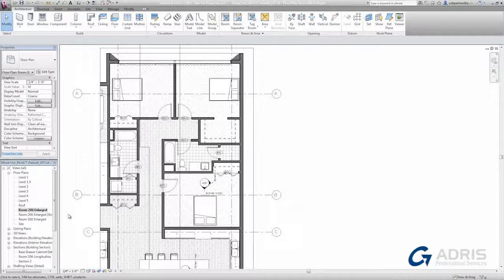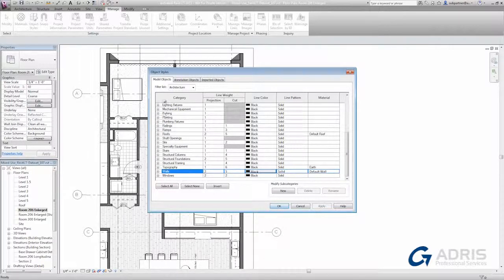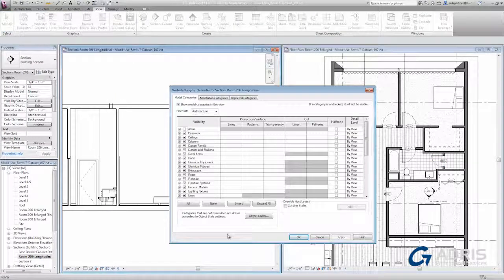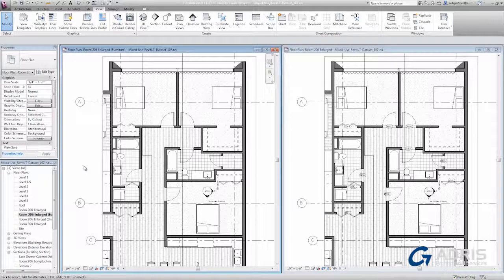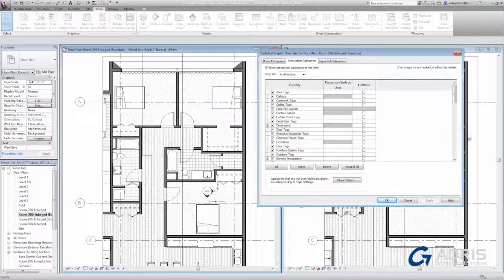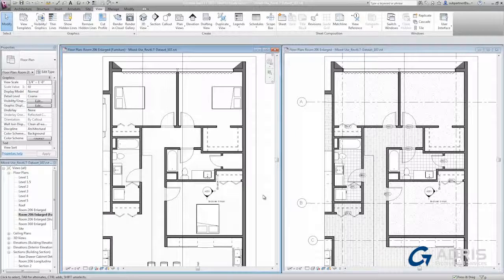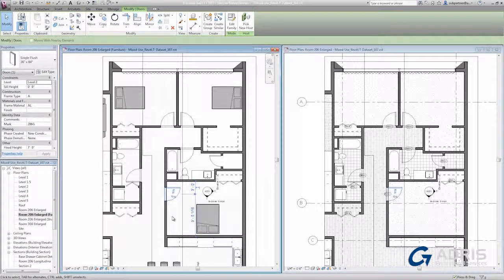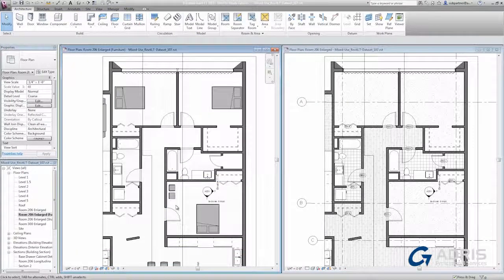Revit LT 2014 Tutorial - Visibility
In Revit LT when you draw a wall or a door you don't have to worry about it going to the right place, it goes to the right place automatically. Categories are the way that Revit LT manages elements and unlike layers, categories are built into the programme -- this means that not only does it work automatically; it's simply not possible to have a wall in any category other than 'wall'.